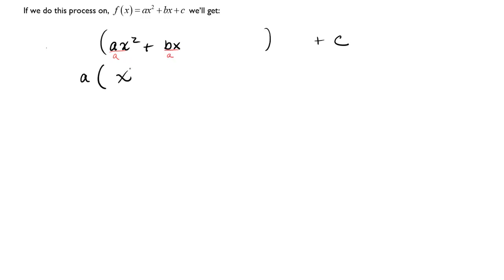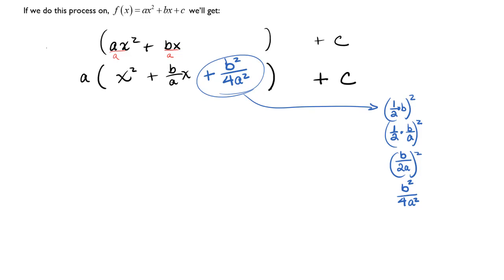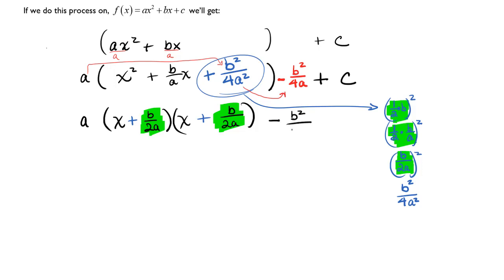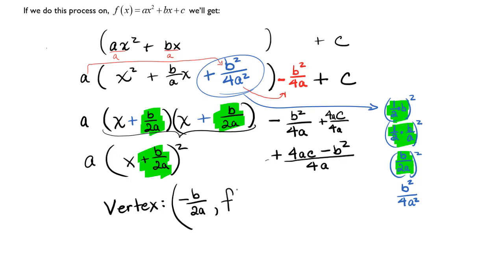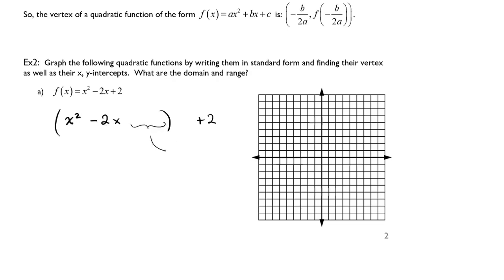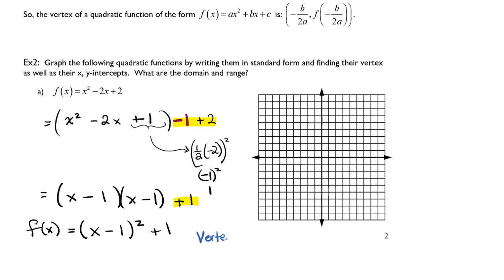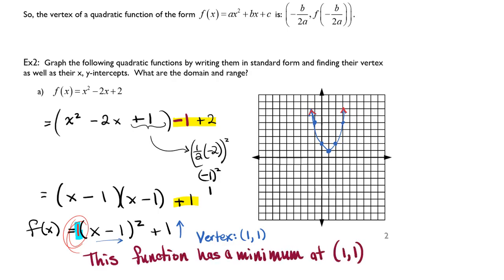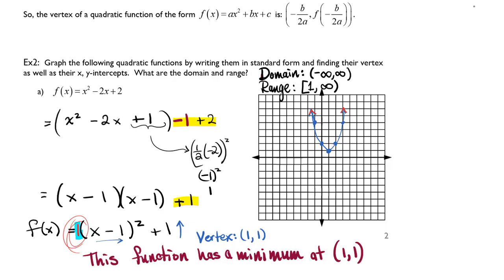Quadratic Functions and Models Part 3 Deriving the Vertex Formula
A generic function is used to find the formula for the vertex of a parabola.